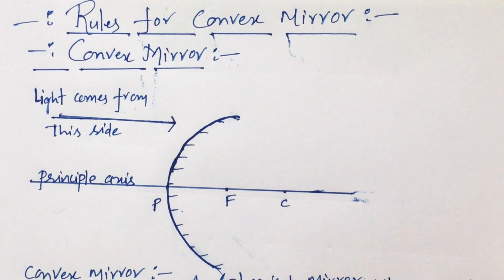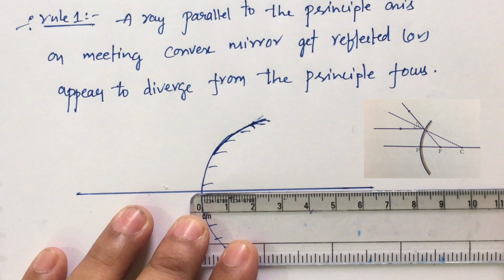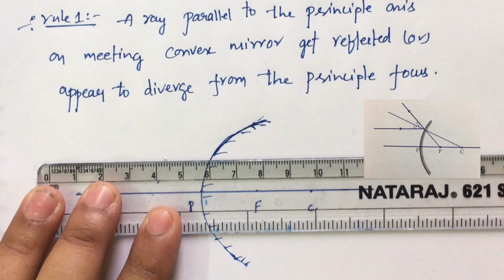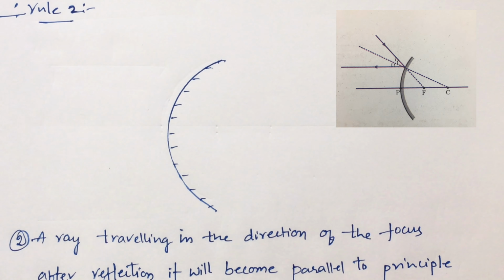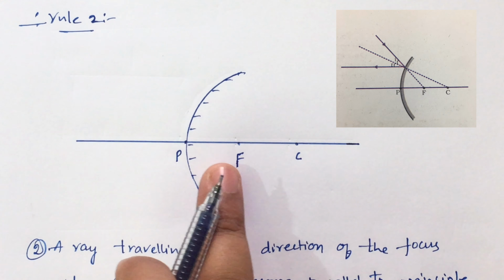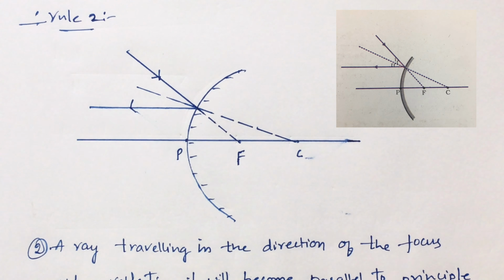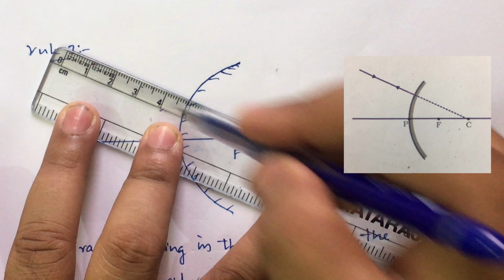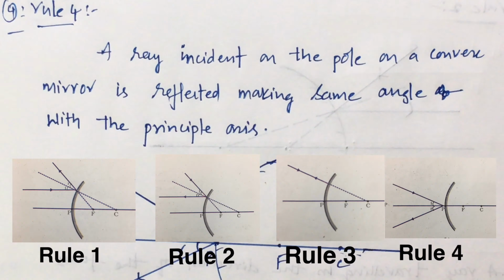Easy Trick To Draw Rules For Convex Mirror -Class 10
In session we discussed about how to draw a ray diagram for convex mirror rules
Easy way of drawing ray diagram was discussed